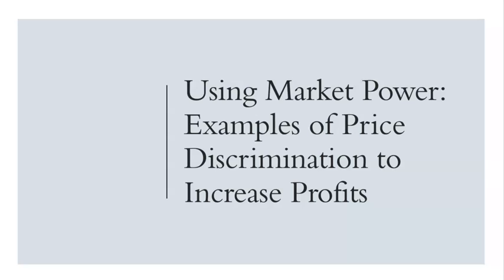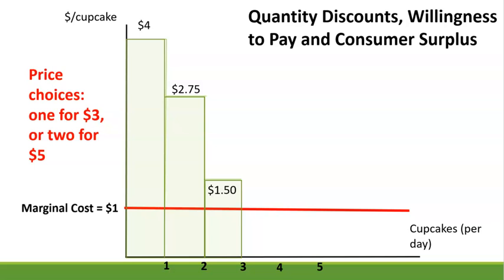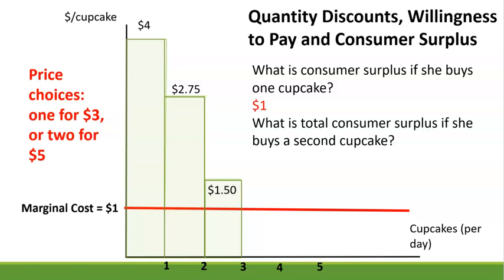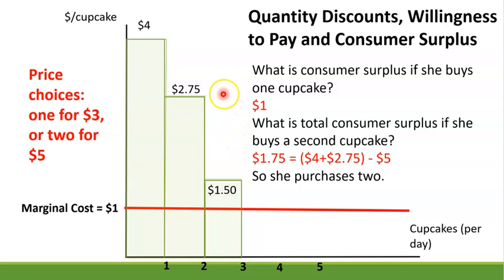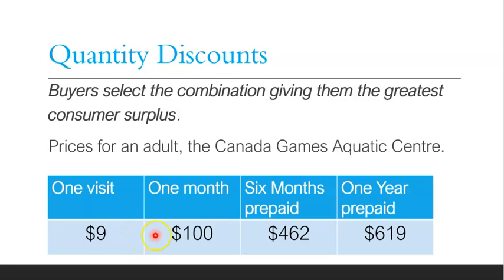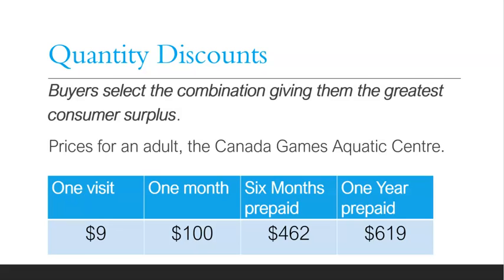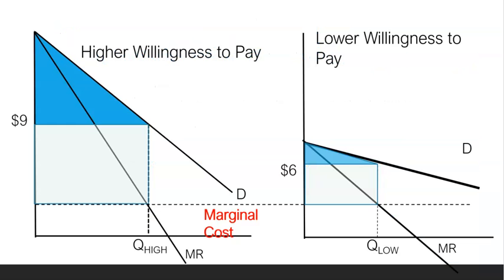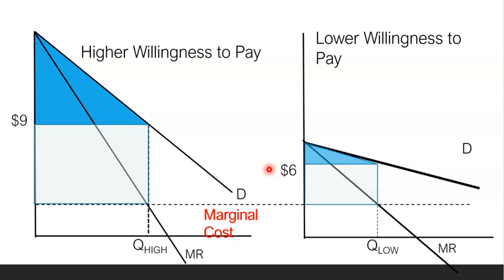Price discrimination - part 2